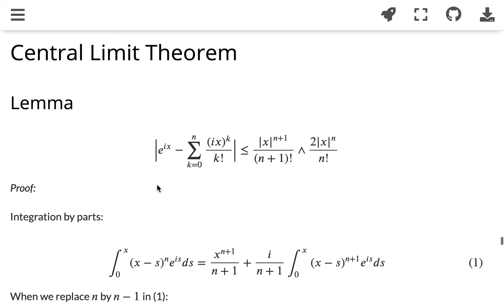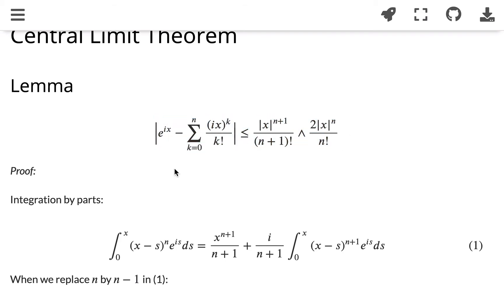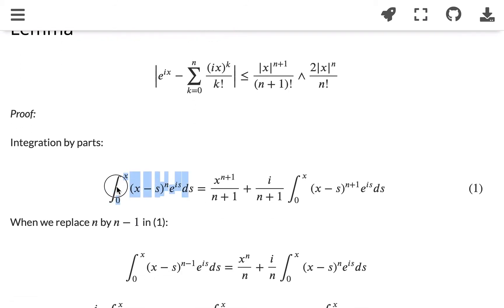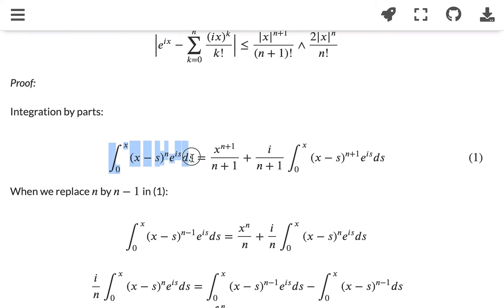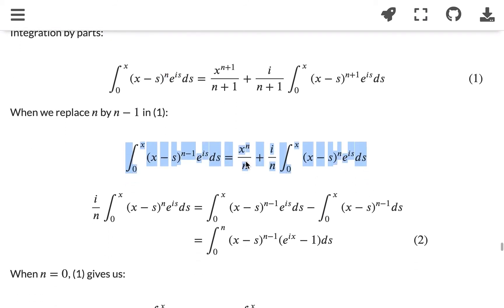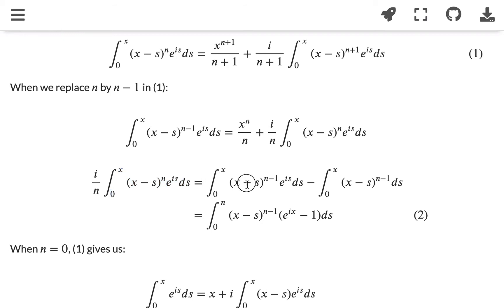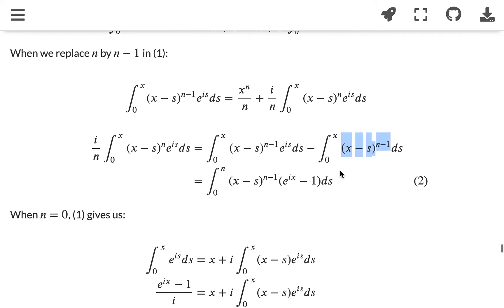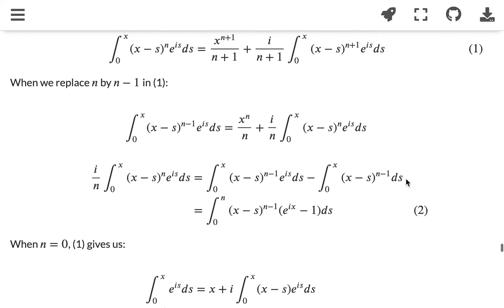Prove Central Limit Theorem using characteristic function